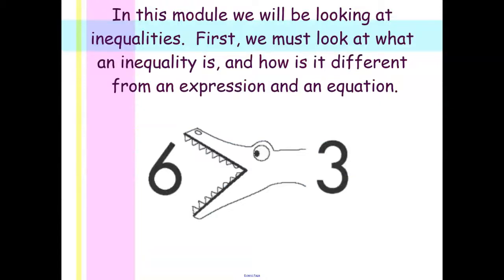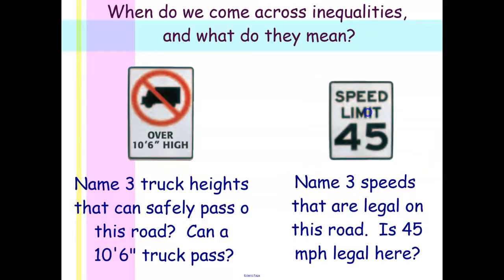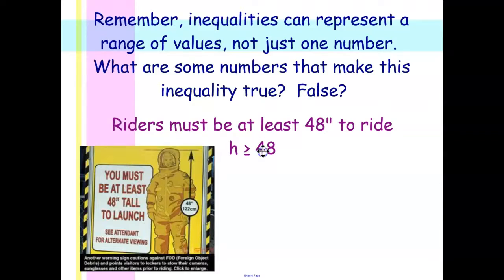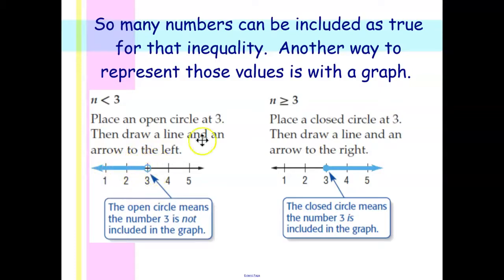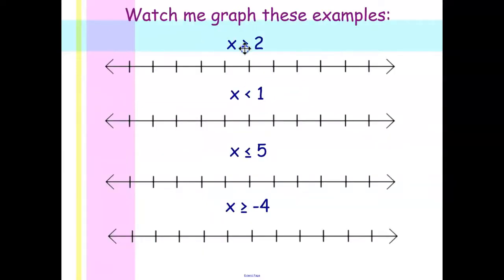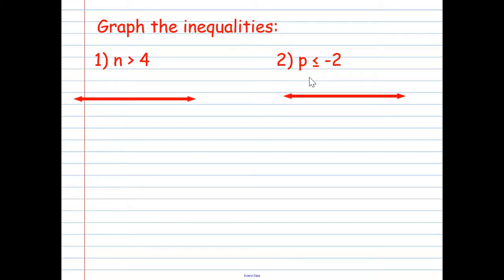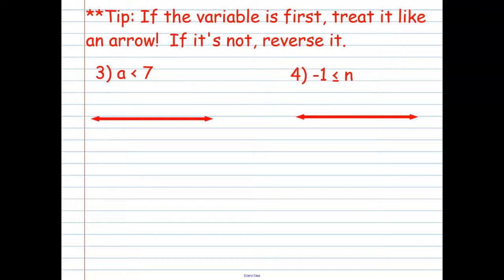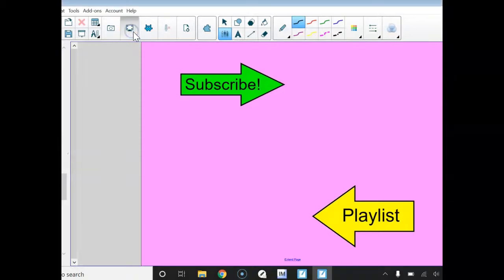INQ-1 Inequalities Review